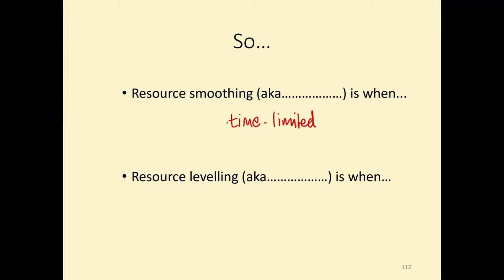Project Management Qualification (PMQ) Sneak Peek: Resource Management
This is part 3 of our latest webinar series; PMQ Sneak Peek. This series aims to give you a preview of what our Project Management Qualification (PMQ) course involves! In this episode our training director Mike Bates discusses resource management on projects including resource smoothing and resource levelling.

Our courses are currently being delivered virtually via our live virtual classroom software.